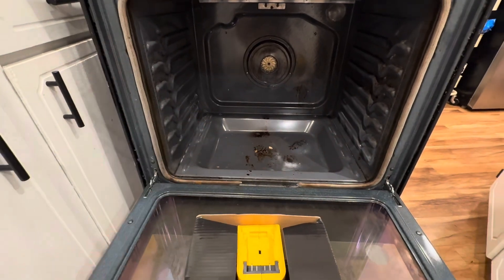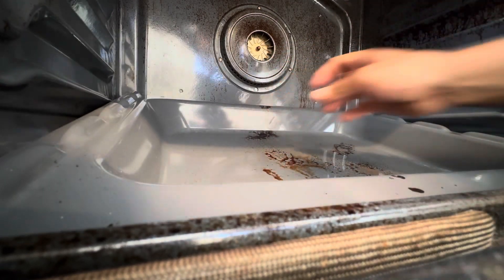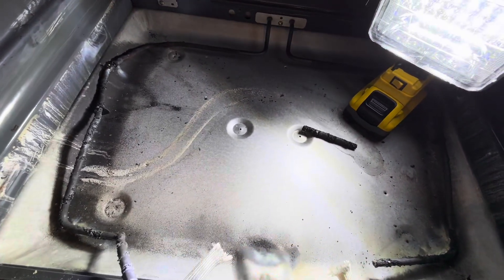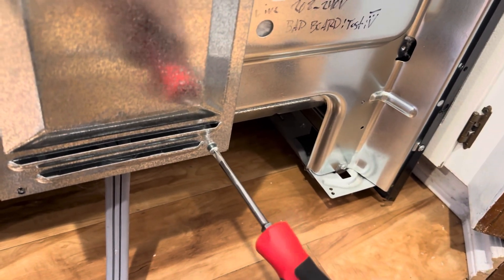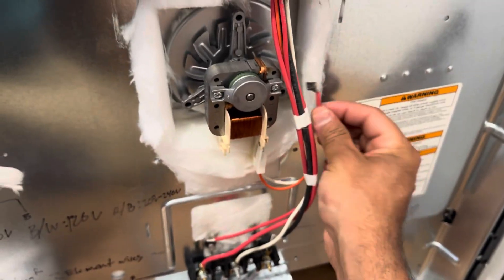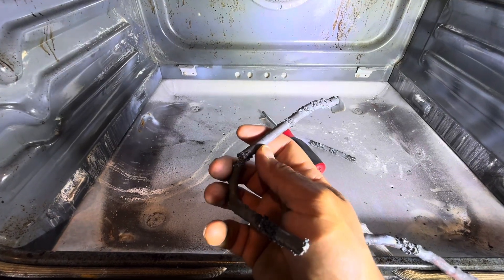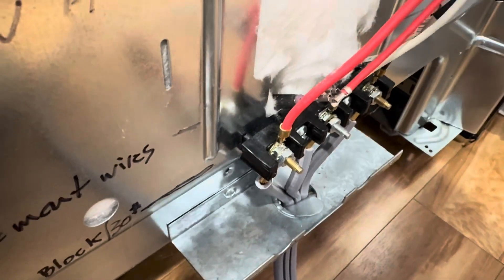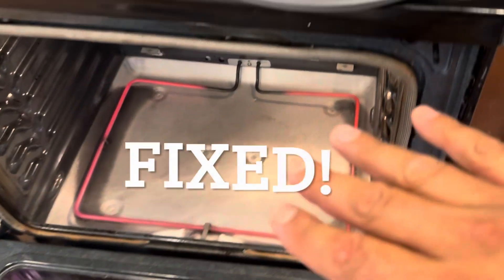Whirlpool Stove BAKE HEATING ELEMENT BROKEN: STEP BY SETP ON HOW TO REMOVE & REPLACE BROKEN ELEMENT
Whirlpool Stove: BAKE HEATING ELEMENT BROKEN

The bake element is the heating element that is found at the bottom of the oven. Most electric ovens use both the bake element and the broil element in a bake cycle, with the bake element performing 90 percent of the heating. If the bake element isn’t working, the oven may not reach the set temperature or will take longer to reach that temperature, and food will normally burn on the top. To help determine if the bake element is defective you should first do a visual check. If the element is blistered or separated, then it should be replaced. If the element appears to look normal, then turn the oven on to a bake function for a minute and then turn it off. Check the element for signs of heating and if it is still cold then it may be defective.

How to test an oven bake element with a multimeter:

1. Because most ovens' voltage exceeds 200 volts, a jolt from which can be fatal, ensure that you disconnect your appliance from the power source before starting.

2. Looking for loose or corroded wires, as well as for signs of damage or wear, inspect the terminals and wiring of your appliance’s bake element. You will need to remove the back panel to access the elements wiring and the bake element is located on the inside of this whirlpool stove. Remove 2 screws to and a panel to access the bake heating element.

4. If you do not find any issues while performing a visual inspection, you will need to test the element for continuity . To do this, remove the element from the appliance or remove the back cables and touch the probes to the element’s terminals. Look for OHMs or OL. If you have and OL (Open Lead) Replace your element.

5. The exact reading of a functional bake element varies from model to model, but almost all fall somewhere between 19 and 115 ohms of resistance. Refer to your owner’s manual to determine what reading your test should produce.

6. If your element no longer has continuity or is damaged, you will need a replacement bake

This is a heating element compatible with various makes of ranges(LINK BELOW). Measuring 20.5-inches wide and 20.25-inches (with terminals) long, this heating element is a genuine OEM part or meets OEM specifications. If your range is not heating during the bake setting, not heating evenly, or if the element is burnt out or damaged, the element will need to be replaced. This repair is simple and only requires that you disconnect your oven from the wall outlet and use an appropriate screwdriver to disassemble and replace the element.

This part fixes the following symptoms:
Element will not heat

1. Little to no heat when baking

2. Oven not heating evenly

3. Oven is too hot

OEM PART:
PartSelect Number PS11703285
Manufacturer Part Number W10779716
Manufactured by Whirlpool for Whirlpool, Maytag, KitchenAid, Jenn-Air

Oven heating element links;
ztsm 240v 3600w l360at whirlpool

Oven temperature sensor

Oven thermal fuse

Mariners hat: